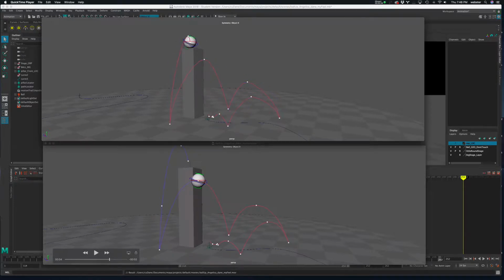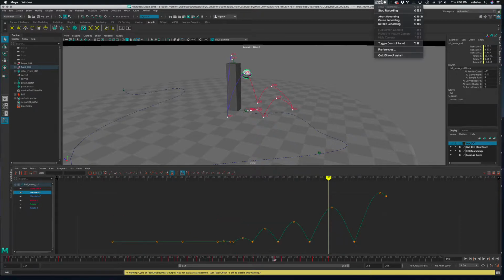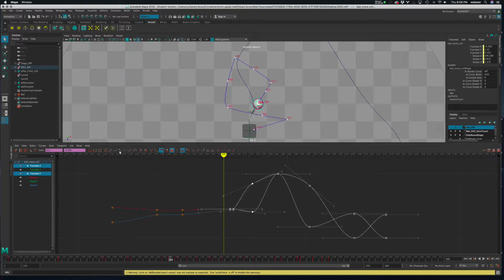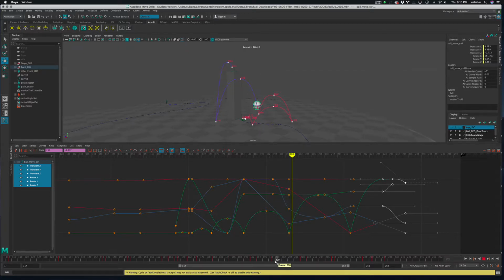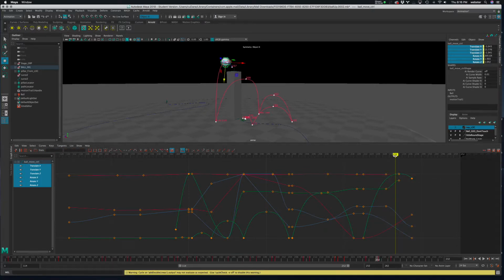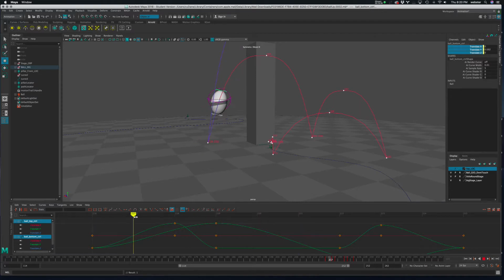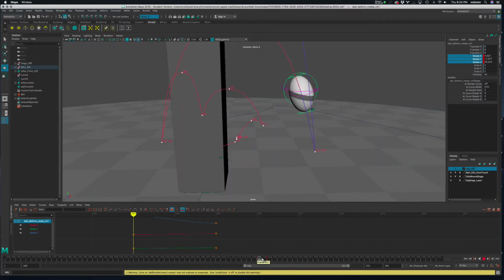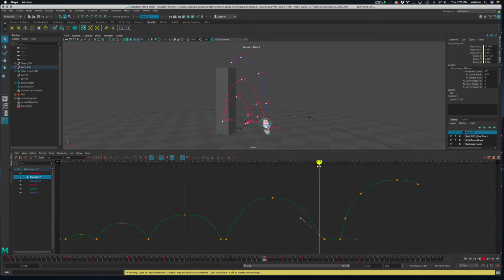Ball_Up_studentExample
Using a early student file from a new assignment, I cover some various approaches to the early timing/spacing and squash/stretch.